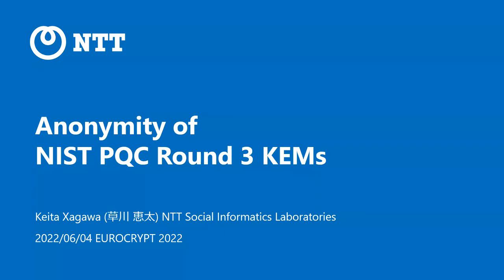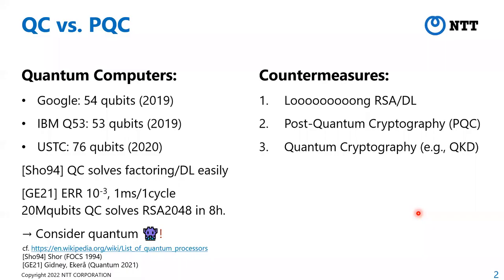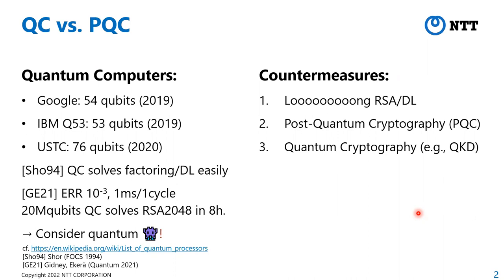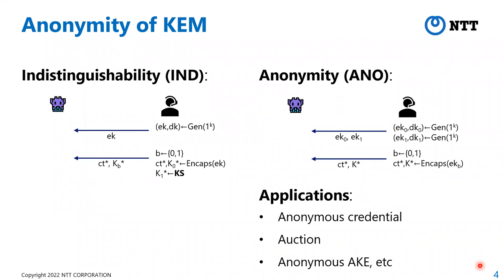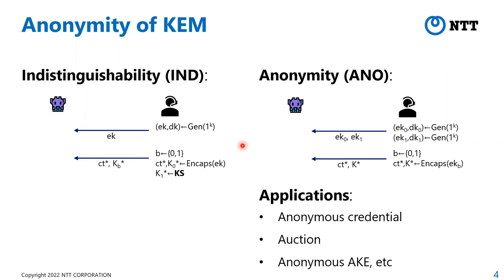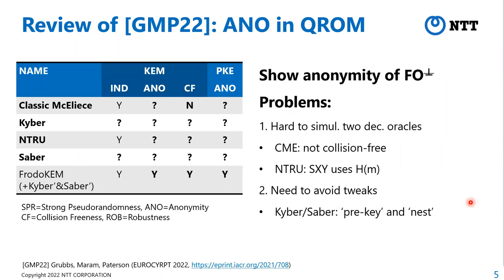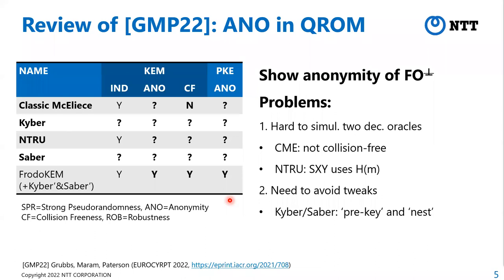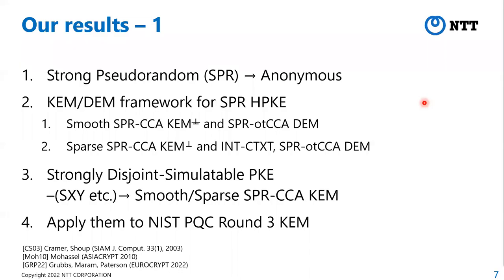Anonymity of NIST PQC Round 3 KEMs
Paper by Keita Xagawa presented at Eurocrypt 2022